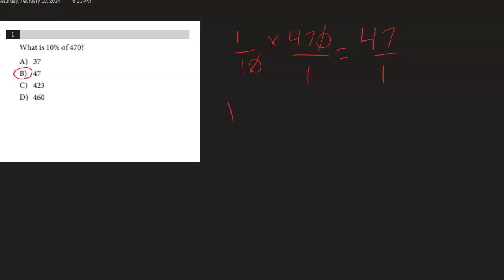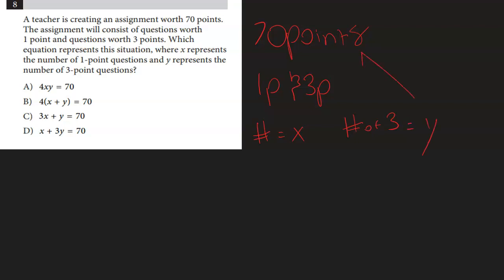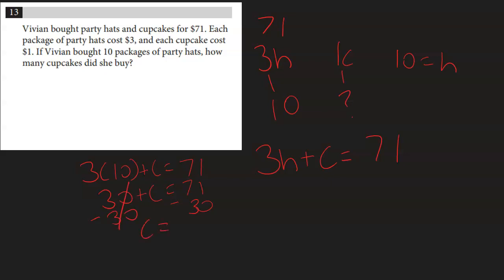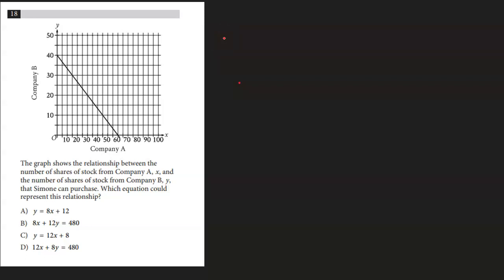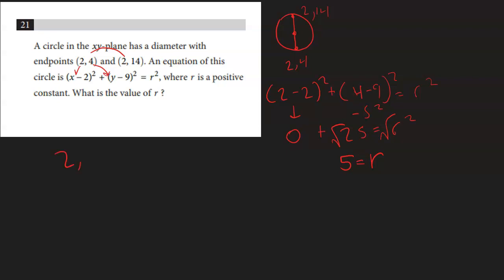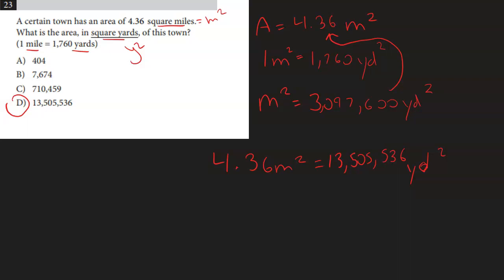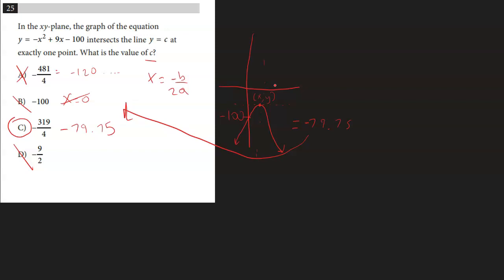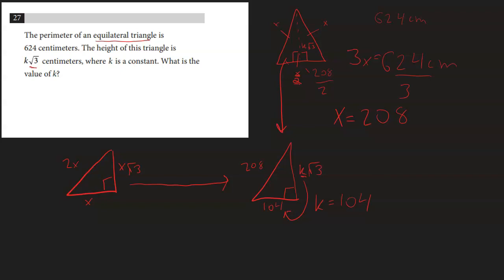Full-length Linear (nonadaptive) SAT Practice Test 1, Math, Section 1